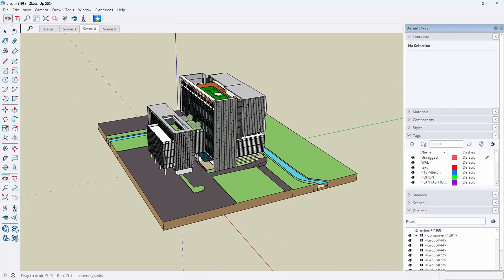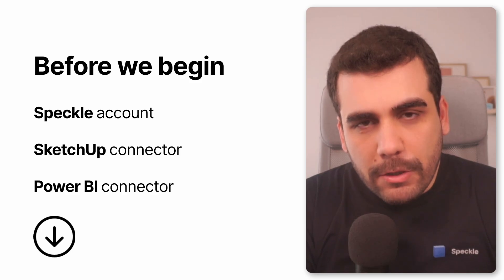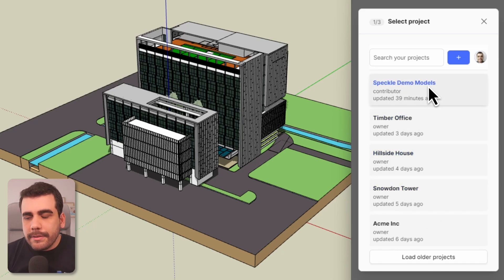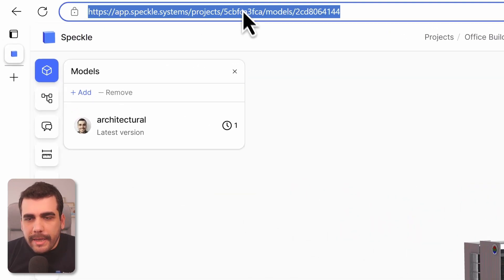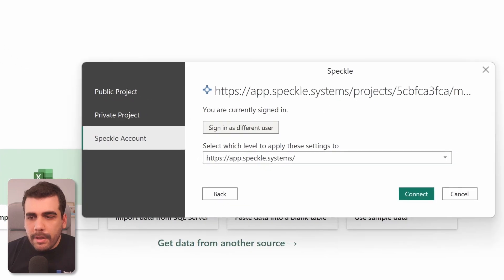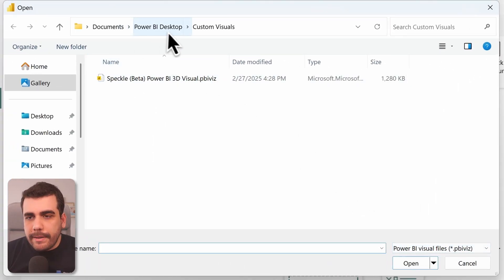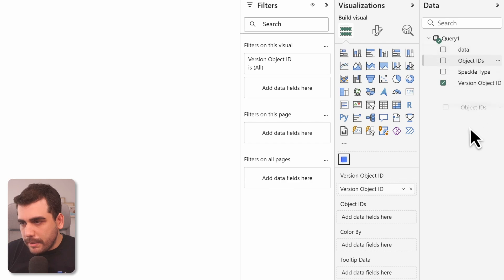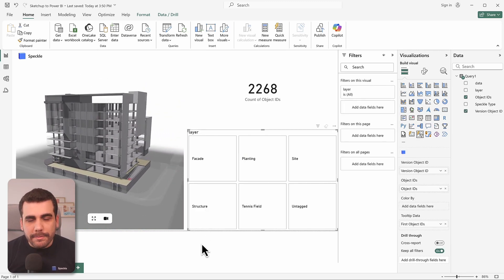Visualize SketchUp models in Power BI with Speckle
Turn sketchup models into interactive powerbi dashboards for better decision making.

Have a question? Reach out anytime